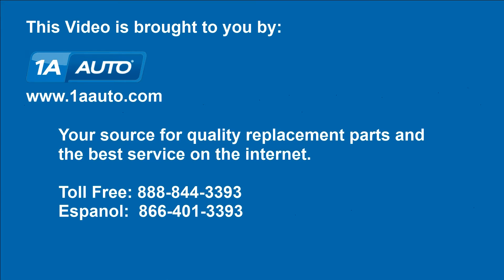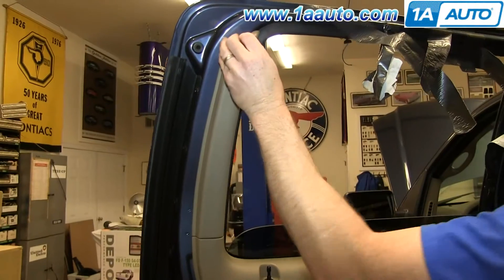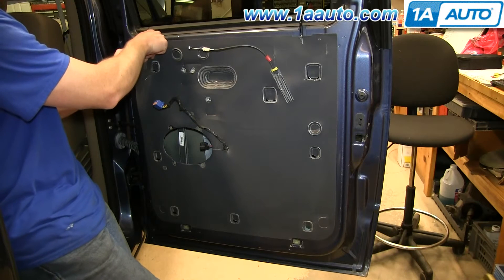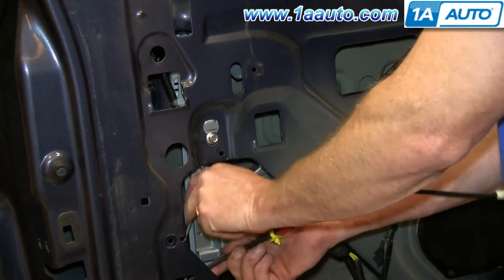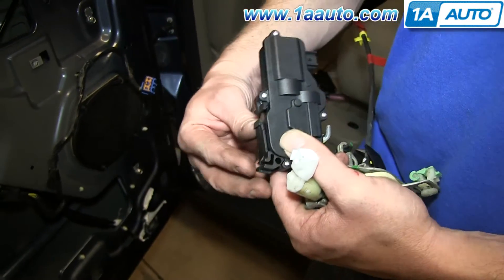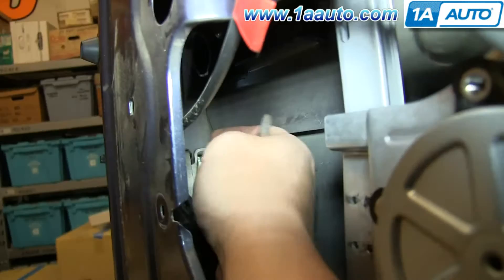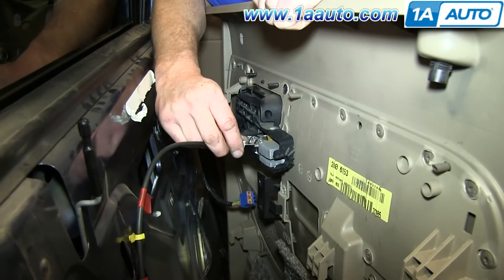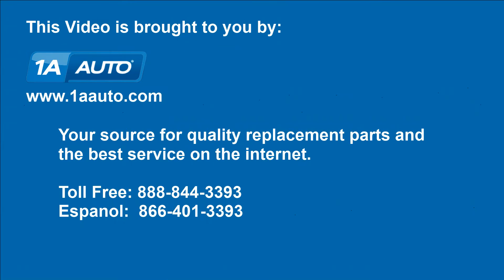How To Replace Rear Power Door Lock Actuator 04-08 Ford F150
1A Auto shows you how to repair, install, fix, change or replace a broken or snapped power door lock actuator. This video is applicable to the 04, 05, 06, 07, 08 Ford F150 pickup truck.

This process should be similar on the following vehicles:
2004 Ford F150 Truck
2005 Ford F150 Truck
2006 Ford F150 Truck
2007 Ford F150 Truck
2008 Ford F150 Truck